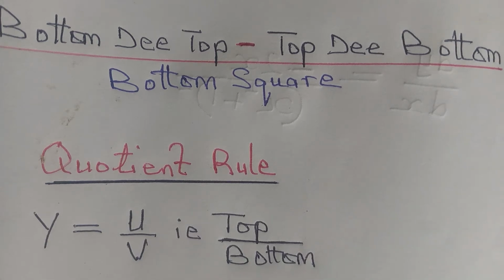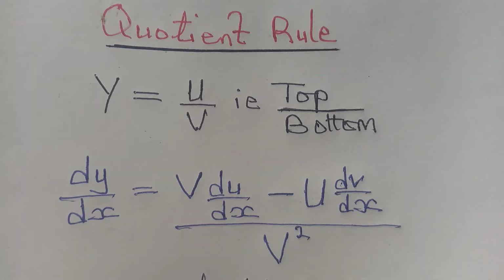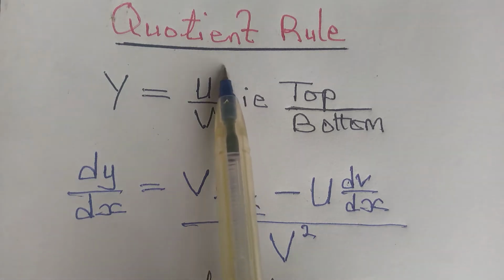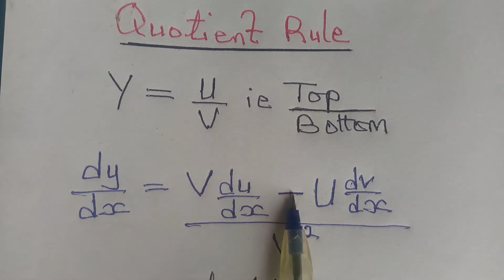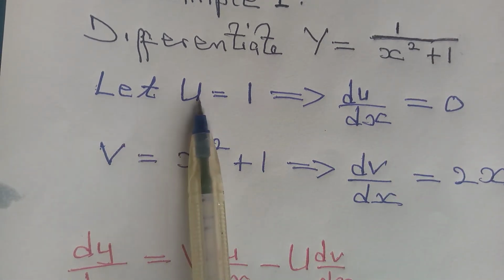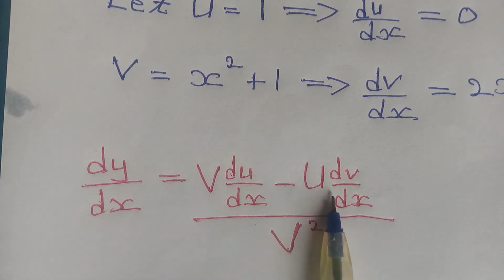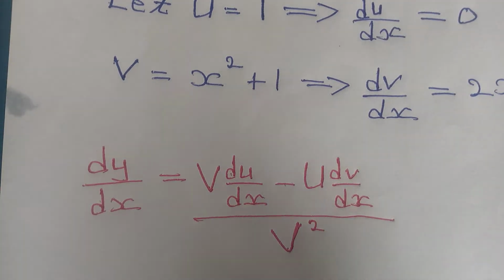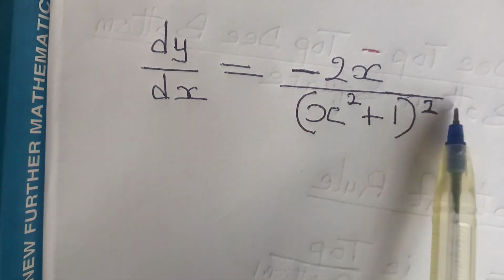QUOTIENT RULE! THE BEST MEMORY AID.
This video shows the best acronym for remembering quotient rule. It also shows an example to illustrate not only the methodology of quotient rule but also the application of the acronym itself.